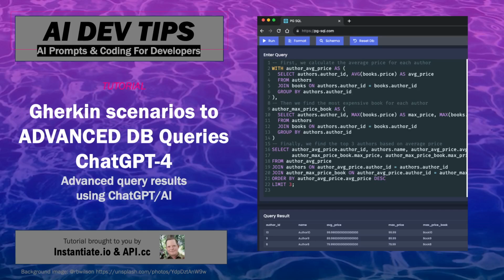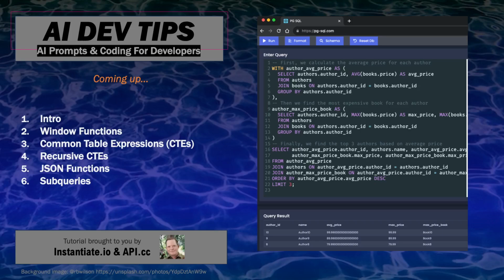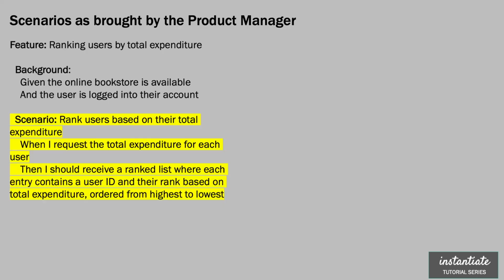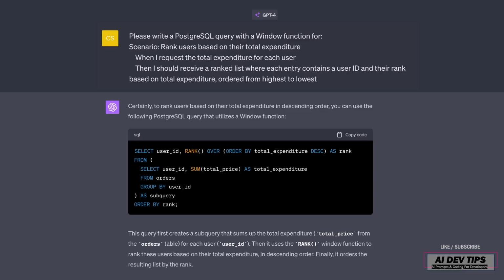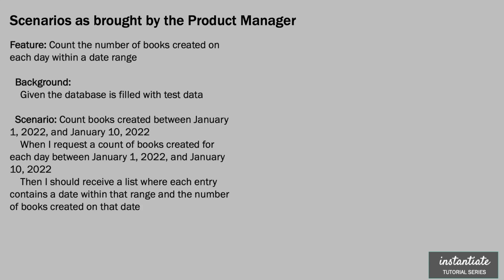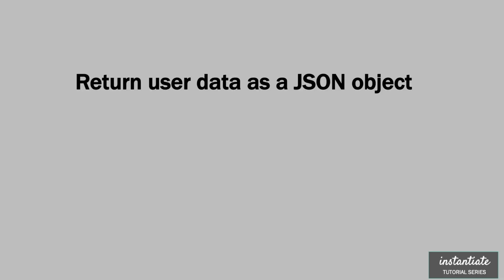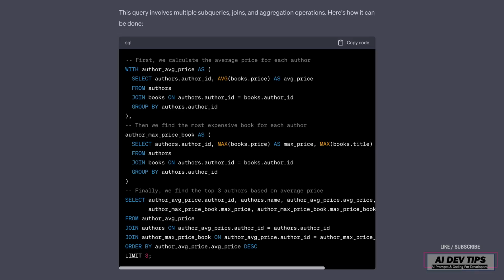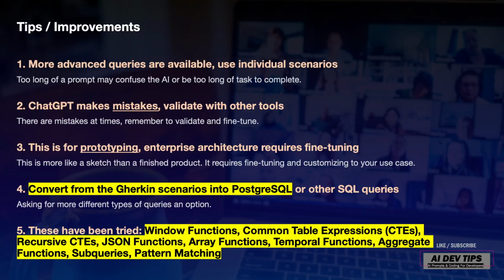AI Dev Tip 7 - Gherkin scenarios to ADVANCED DB Queries ChatGPT-4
Instantiate.io is an AI product development app that helps you brainstorm, organize, develop and advance your startup and product development plans for maximum success.

First 30 days of your startup idea in 1 day.
Speed up the iteration of value creation experiments.
Get your startup off the ground.

With Instantiate.io tools you can get ideas generated from AI, save and organize them into a Startup plan and then share that plan in a variety of formats, from Google Docs to email to markdown, and for pitch dec presentation.

Summary:

Chris St John, an architect and developer, presents the seventh AI Dev Tip which dives deeper into translating scenarios in Gherkin format into advanced database queries using ChatGPT.

The tutorial covers various advanced SQL concepts including window functions, Common Table Expressions (CTEs), recursive CTEs, JSON functions, and subqueries.

Throughout the tutorial, Chris showcases how ChatGPT can simplify the process of creating complex SQL queries, enhancing developer productivity, and reducing manual efforts. He also highlights the importance of reviewing and validating the code generated by AI before deploying it to production.

Summary:

Chris St John, an architect and developer, presents the seventh AI Dev Tip which dives deeper into translating scenarios in Gherkin format into advanced database queries using ChatGPT. The tutorial covers various advanced SQL concepts including window functions, Common Table Expressions (CTEs), recursive CTEs, JSON functions, and subqueries. Throughout the tutorial, Chris showcases how ChatGPT can simplify the process of creating complex SQL queries, enhancing developer productivity, and reducing manual efforts. He also highlights the importance of reviewing and validating the code generated by AI before deploying it to production.

📝 What You'll Learn:

- Advanced usage of ChatGPT to generate complex SQL queries.
- Utilization of window functions, CTEs, recursive CTEs, and JSON functions in SQL.
- Importance of code review and validation for AI-generated code.

🛠️ Tools & Technologies:

- ChatGPT
- SQL
- Gherkin format
- instantiate.io platform

Highlights:

- Chris introduces the tutorial, emphasizing the focus on more advanced queries.
- The video demonstrates how to frame requirements in Gherkin format and get the corresponding SQL query from ChatGPT.
- Chris showcases various scenarios like ranking users based on expenditures, retrieving books priced above a certain value, and aggregating books by authors into JSON arrays.
- He also discusses potential errors and emphasizes the importance of validating AI-generated code.
- The video concludes with tips on how to get the most out of ChatGPT for database querying, and a plug for instantiate.io, a platform with over 50 AI tools to help develop business plans.